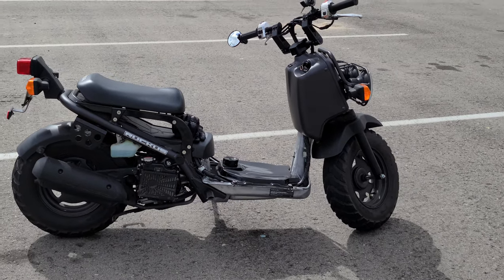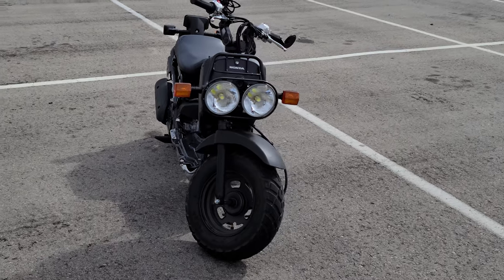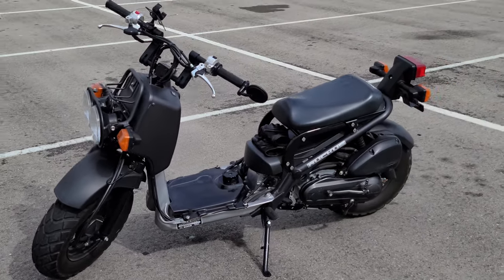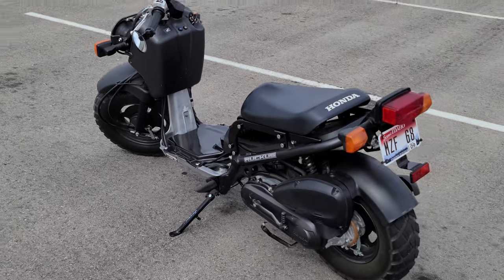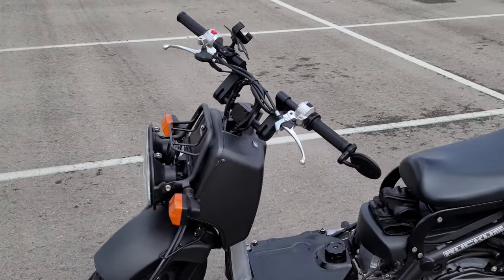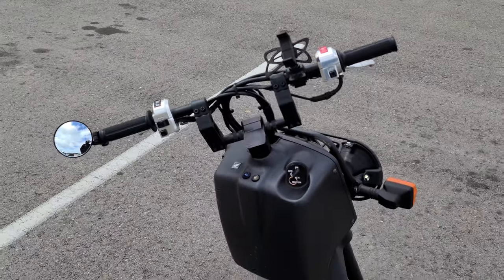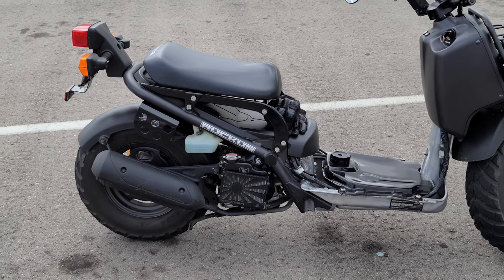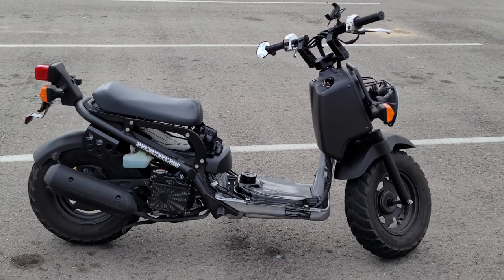A walk around of the Ruck!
Just a quick walk around video of the Ruck. I did leave a couple of mods out of the video so here's a list of the mods I've done so far.
-Cut off the duck bill on the rear fender
-Cut off the bunny ears and remounted blinkers
-Cut the floorboard to accommodate the gas tank cover
-JDM Password gas tank cover
-JDM Password radiator cover (Rising Sun)
-JDM Password foot pegs
-Transformer style handlebars
-TRS bmx style headset
-Bar end mirror
-Buzzetti kickstand
-H4 LED lightbulbs
-Amazon phone mount